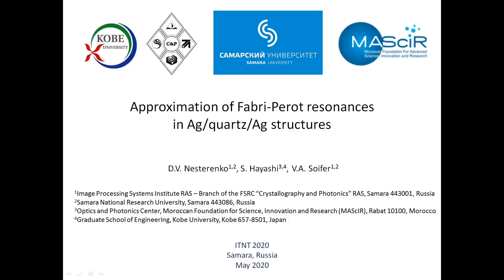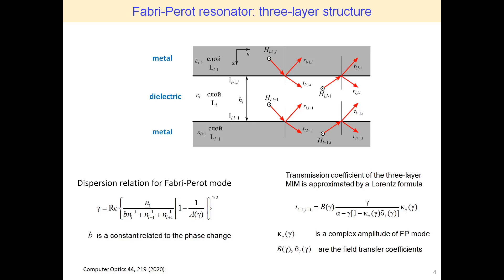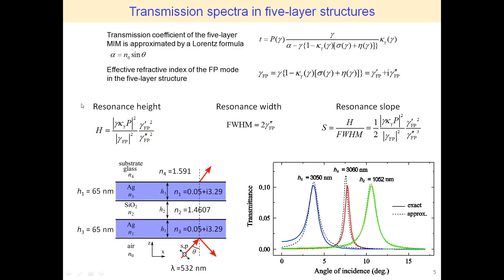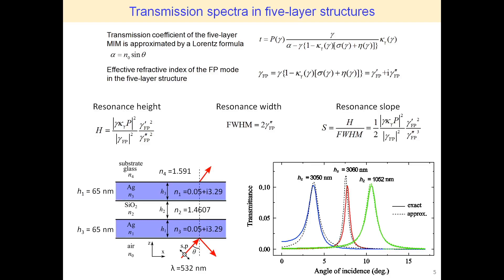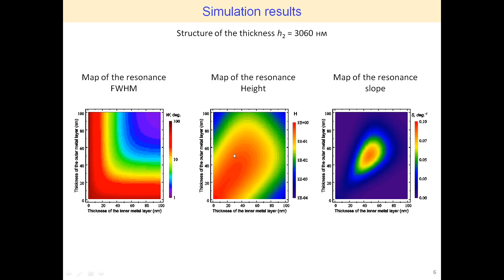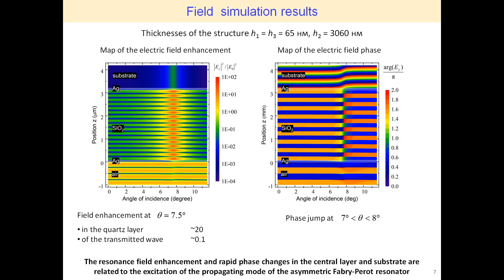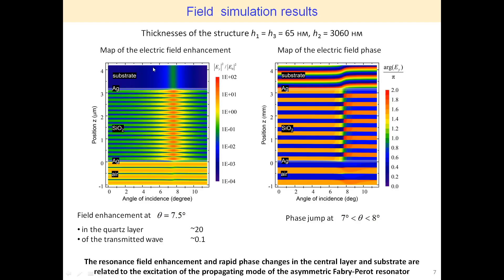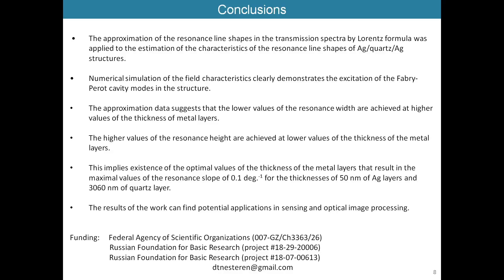#362 Dmitry V. Nesterenko Approximation of Fabri-Perot resonances in Ag/quartz/Ag structures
We consider planar metal/dielectric/metal structures based on silver and quartz, which support excitation of the Fabry-Perot modes in the case of close to normal light incidence. The resonance line shapes in the transmission spectra of the structures can be approximated by Lorentz line shapes. Based on analytical expressions for characteristics of resonances in lossy structures, the width, height, and slope of the Fabry-Perot resonance line shapes are estimated. The characterization of Fabry-Perot resonances may find potential applications in opto-informatics and sensing.